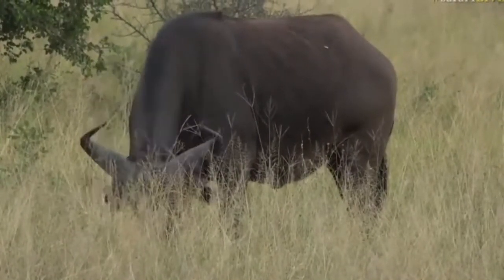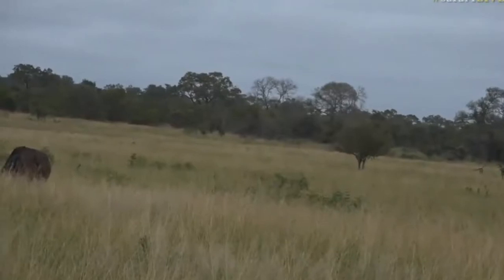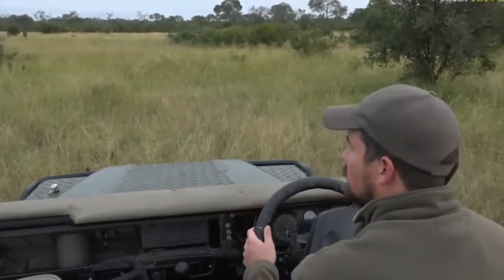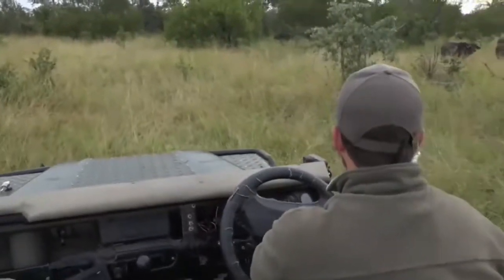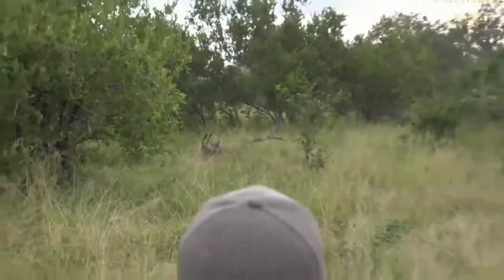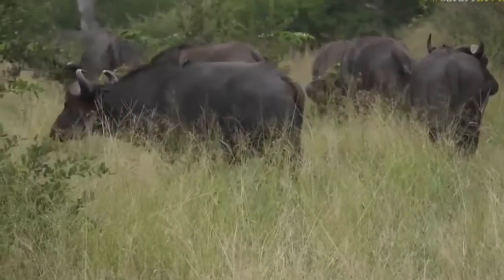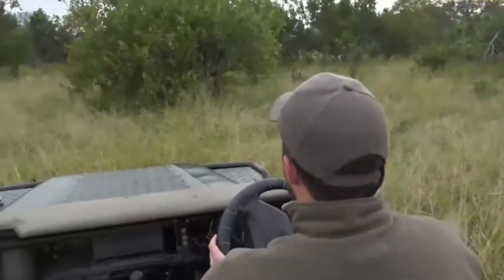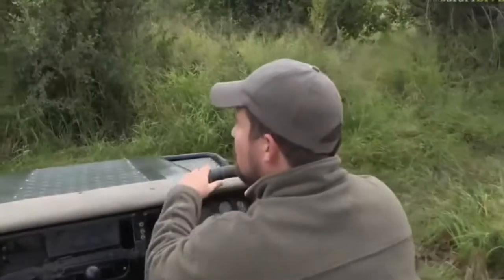April 23, 2017- Sunrise- Healthy and possibly pregnant Buffalo Cow with Tristan